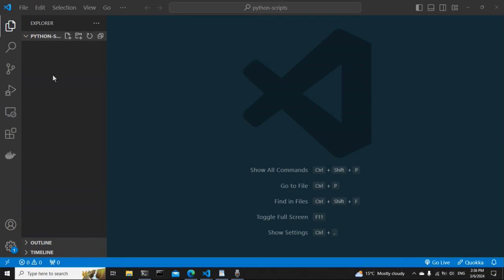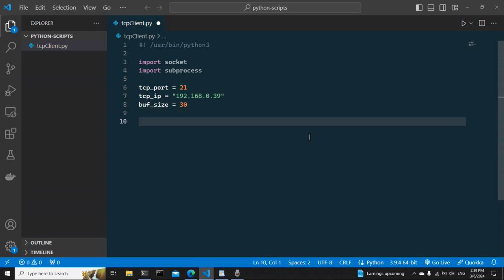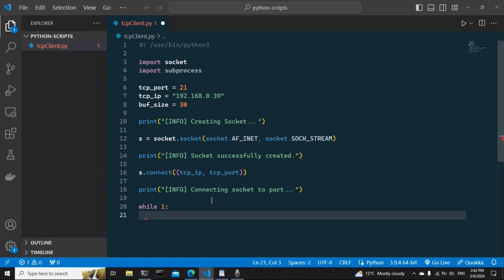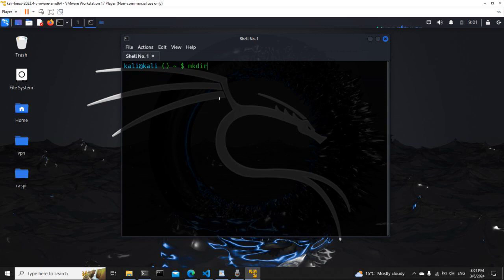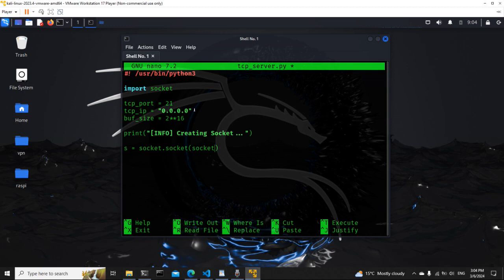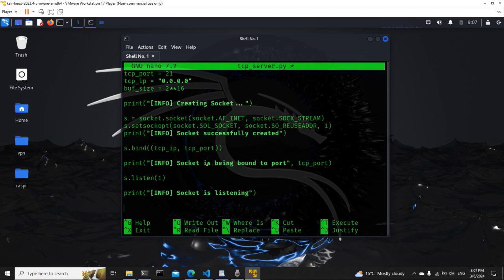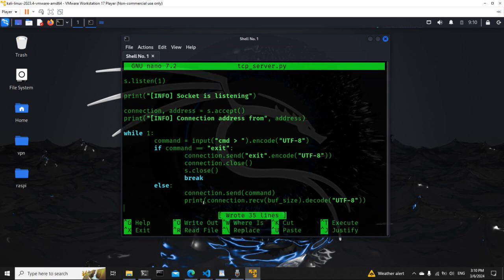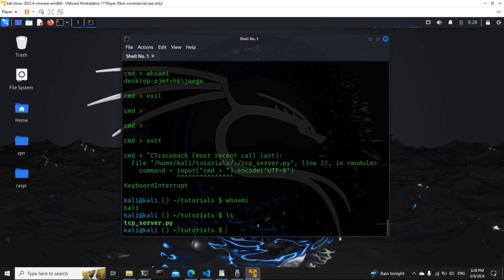That one "virus" from Chat Gippity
That one virus that chat gippity gave me, which I am giving to you now.
Reverse TCP FTP shell in Python
Written in Python.